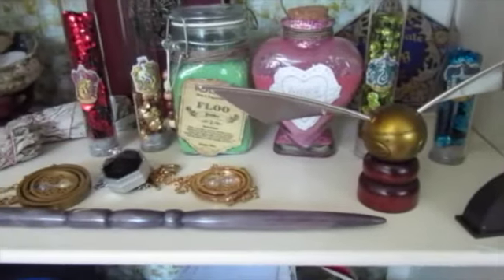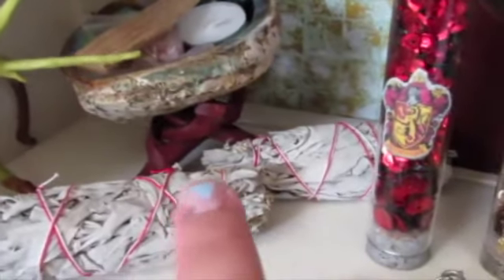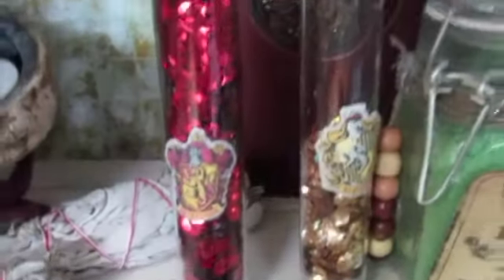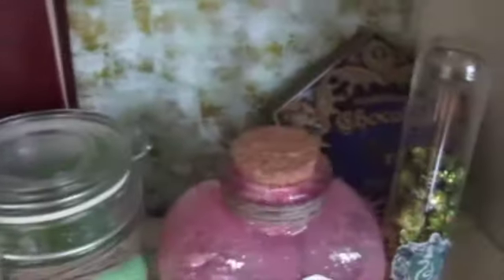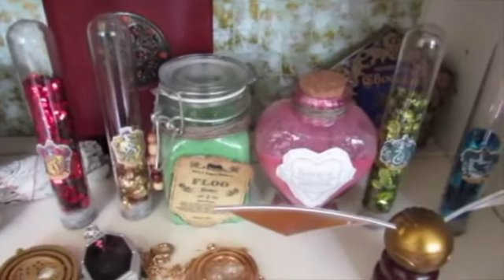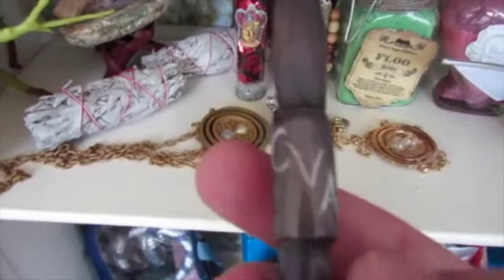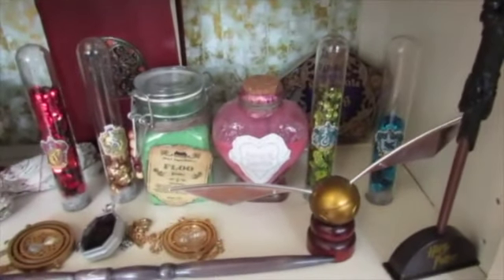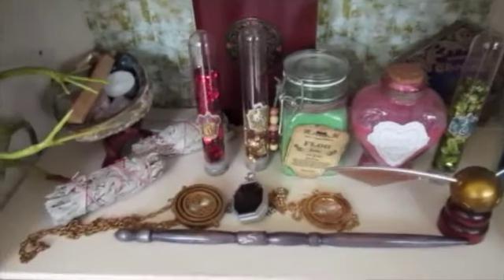Harry Potter Shelf Tour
Hey everyone, I hope you all like this video.. I love sharing my love of all things Harry Potter with you all. i am also proud that some of these items are my own DIY creations and I love how they turned out. If you liked this video please give it a thumbs up and don't forget to subscribe to my channel, also keep up with my social links listed below to keep up to date on when I upload.

Tumbler:
Cvanamerongen

cvanamerongen